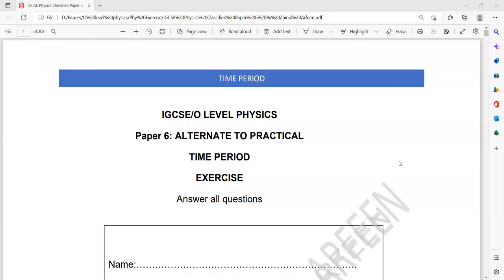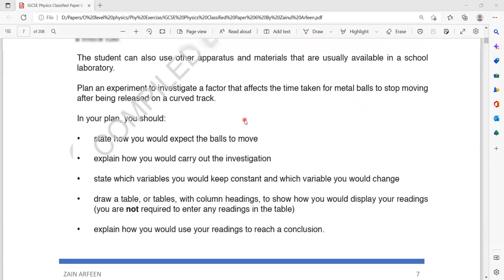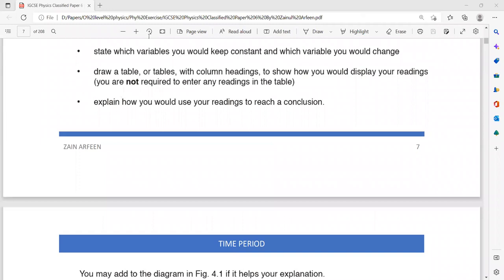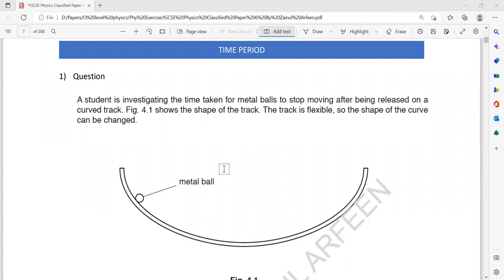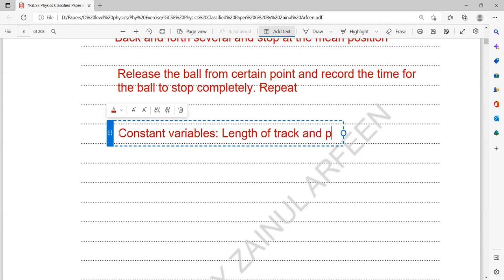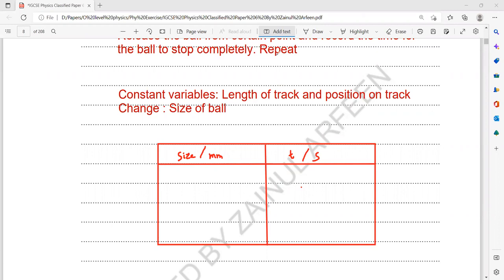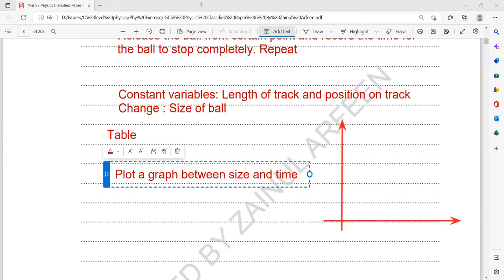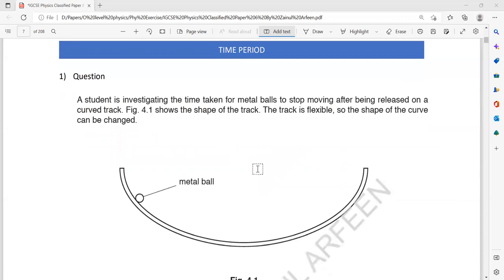Time Period Question 1 Alternate to practicals IGCSE Physics